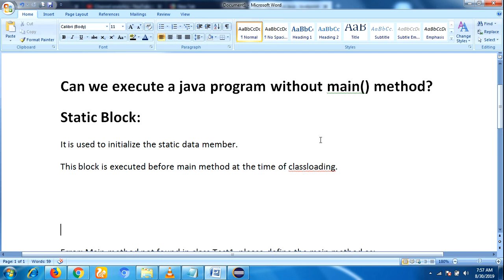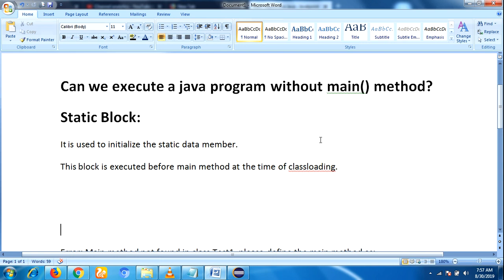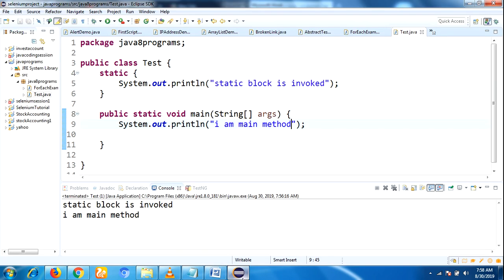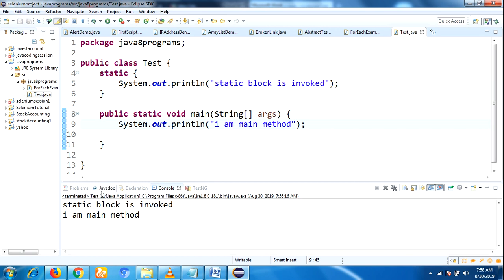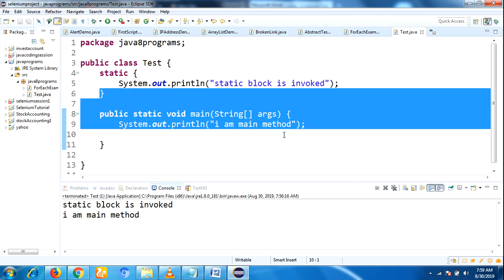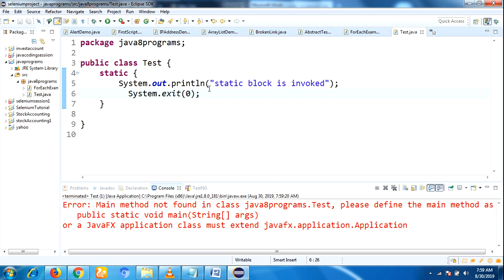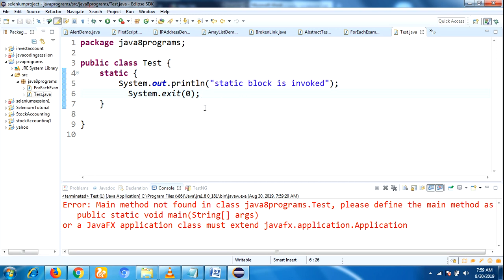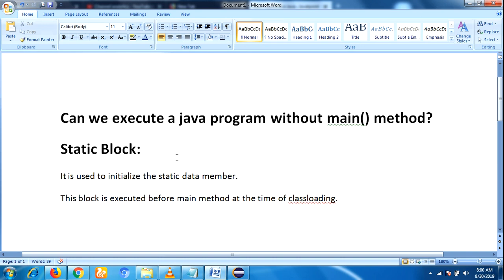can we execute a java program without main method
In this video you will understand how to execute a java program without main method with examples.